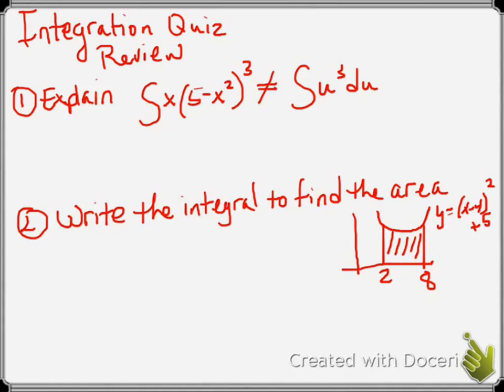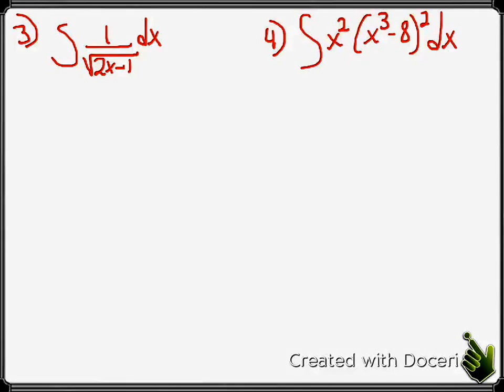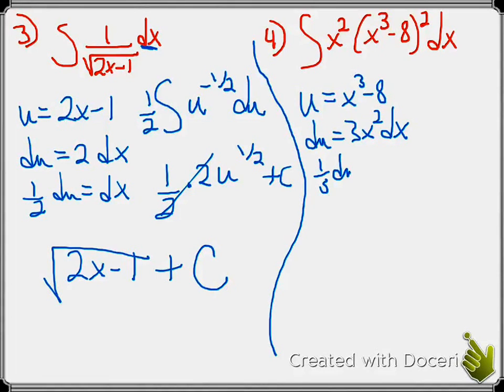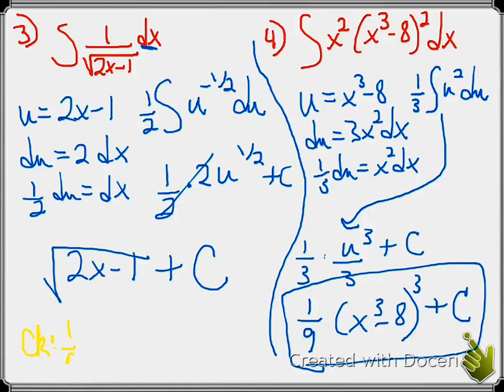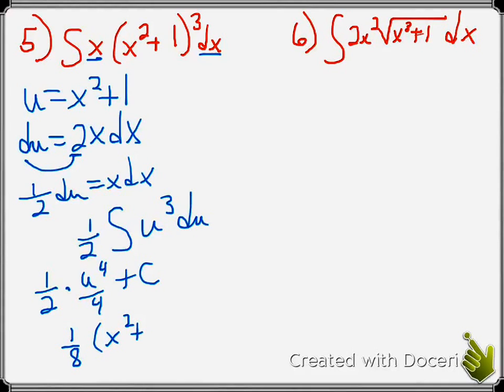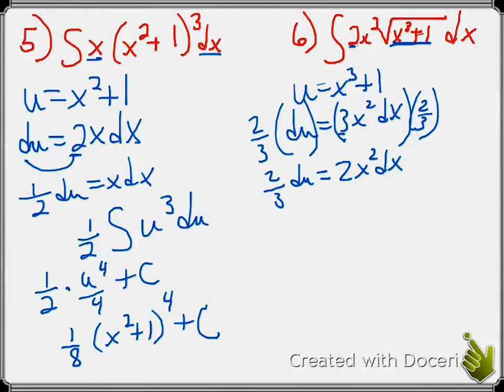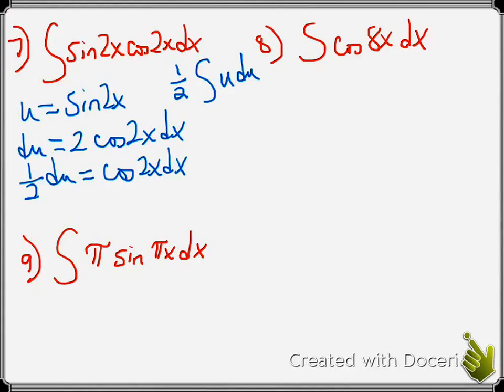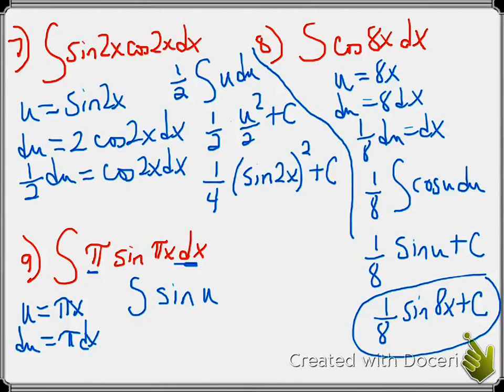Substitution review solutions